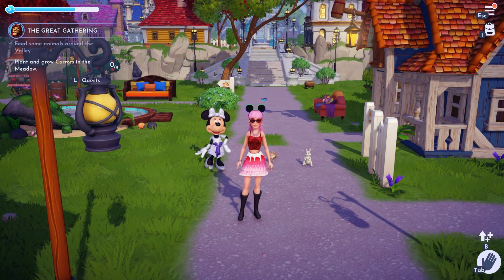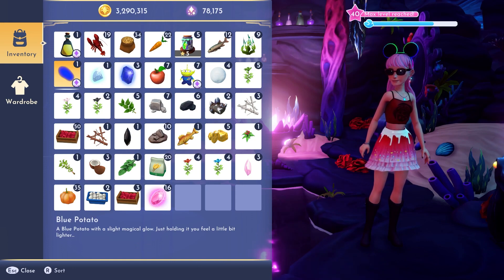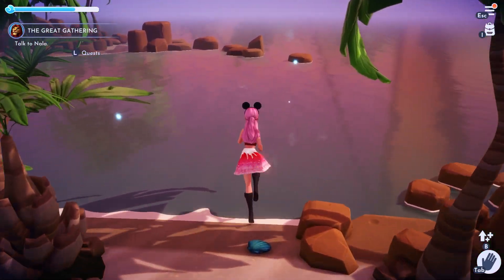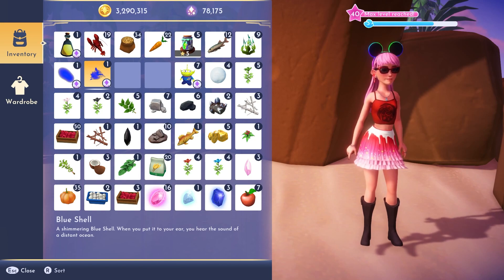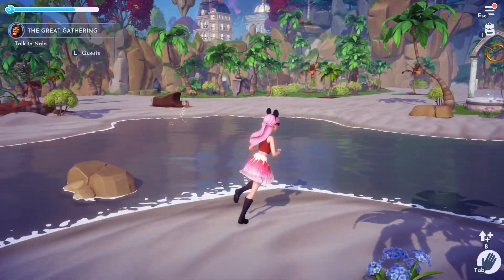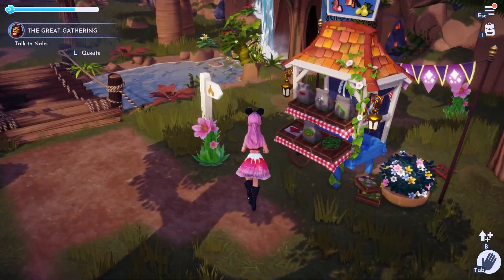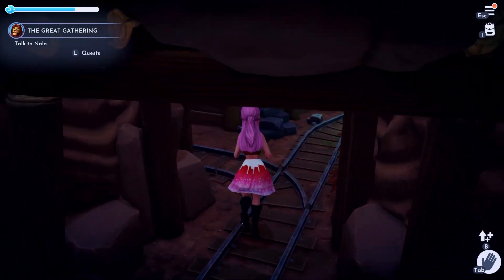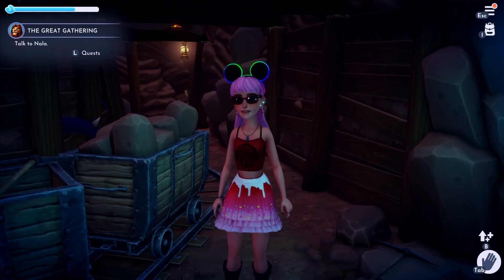Blue Potato Solved ~ Disney Dreamlight Valley ~ Brilliant Blue Potion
The Blue Potato is a secret in Disney Dreamlight Valley

All Potato Videos in Order